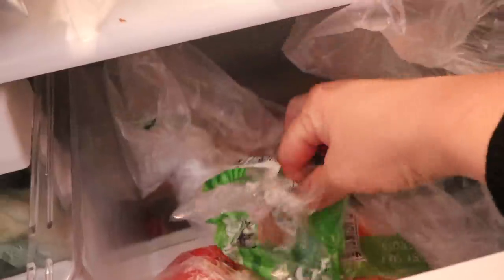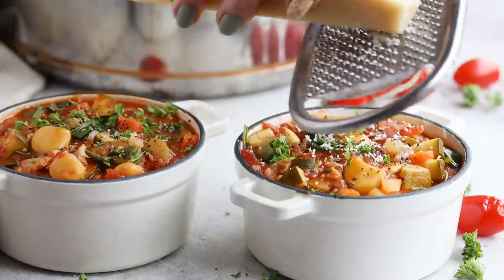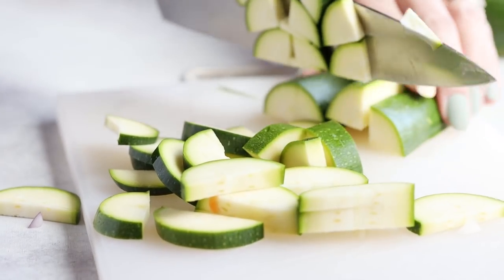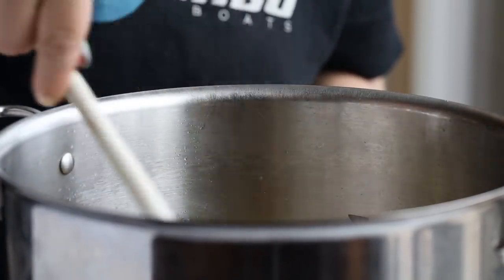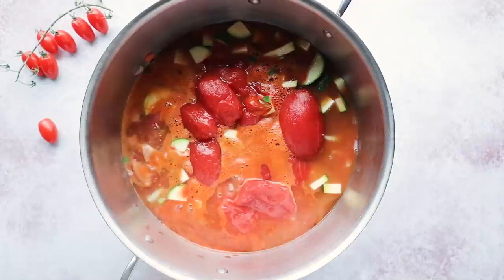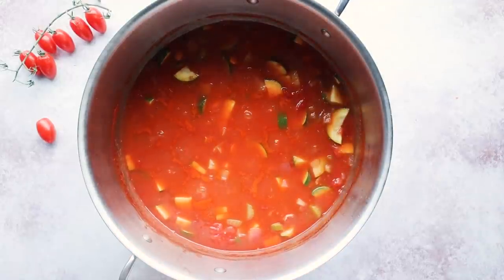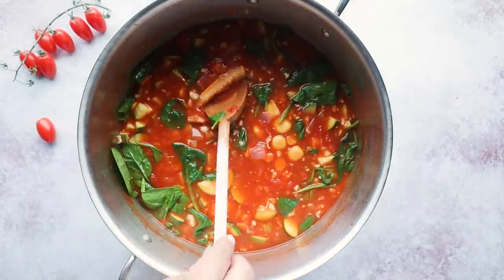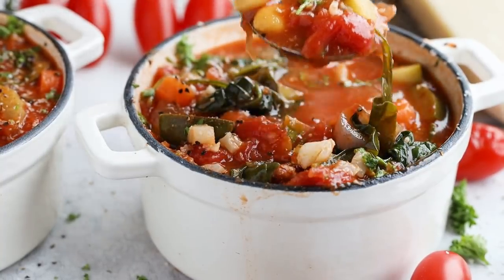The SECRET to Making the Best Minestrone Soup | Easy Low Carb Soup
THIS LOW CARB MINESTRONE SOUP HAS A SECRET INGREDIENT & CONTAINS A KETO BEAN THAT YOU HAVE YOU SHOOK!

This time of year, we want easy soup recipes. This low carb minestrone soup  recipe is a pot of chucky vegetables in a savory broth that is simmered in our special ingredient - the rind of parmesan cheese!

Using a parmesan cheese rind in minestrone soup is nothing new. Simmering our vegetable broth with a parmesan rind helps to add a delicious umami flavor to our low carb soup. Of course, this is an easy keto soup recipe but the longer you let your soup simmer with the parmesan rind, the more the flavor develops.

Another special ingredient we use in this keto minestrone soup is lupini beans. Instead of using kidney or northern beans which are typically found in a lot of minestrone soup recipes, I opted for the only keto bean I know of, which is the lupin bean. In 1/4 cup of lupini beans there are 2 grams net carbs.

⬇️ PRODUCTS MENTIONED ⬇️
Lupini Beans

⏩⏩JUMP TO ⏩⏩
00:00  Intro
00:41  What is Minestrone Soup
01:10  Dice Vegetables
01:51  Cook Bacon
02:06  Sauté Carrots, Onion & Celery
02:21  Add Zucchini, Tomatoes, Broth, Salt
02:43  The Secret Ingredient
03:05  Simmer the Keto Soup
03:42  Add Cauliflower Rice & Lupini Beans
04:15  Add Spinach
04:36  Remove Parmesan Rind
04:51  Taste Test

MINESTRONE SOUP
Serves: 8

2 slices bacon, diced or 2 tablespoons olive oil
1/2 cup diced onions
1/2 cup diced carrots
3 stalk celery, diced
2 medium zucchini, diced
14-28 oz can whole tomatoes
4 cup chicken broth, vegetable broth or water
1 parmesan cheese rind, about 1x4”
1 cup cauliflower rice
1 cup lupini beans
3 cups spinach leaves

1️⃣ 01:51 - Add bacon to a large stock pot or Dutch oven. Cook over medium-high heat until cooked but not crispy.
2️⃣ 02:06 - Add diced onions, carrots and celery to the pot and continue cooking until almost tender
3️⃣ 02:21 - Add chicken broth or vegetable broth, 1 teaspoon salt, zucchini, tomatoes and parmesan rind. Bring to boil, then reduce heat to a simmer. Let cook uncovered until vegetables are tender (at least 20 minutes). The longer you let the soup simmer, the more flavor the parmesan rind will release.
4️⃣ 03:42 - Add cauliflower rice, lupini beans and cook for 5 minutes.

Calories:  112
Fat: 2.2 g
Total Carbs:  10.7 g
Net Carbs:  8.1 g
Protein: 8.6 g

** Note about the carbs: You can make this lower carb by only using 14 oz of the tomatoes, and decrease the amount of vegetables.